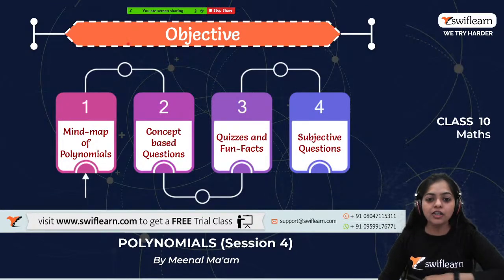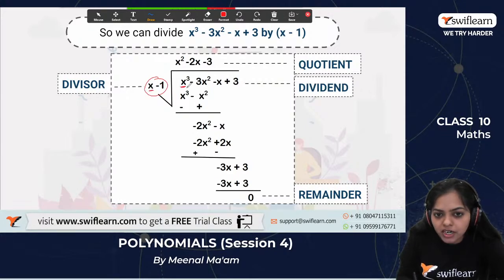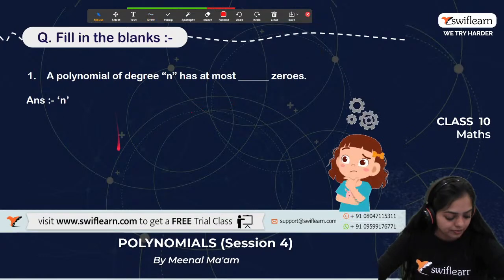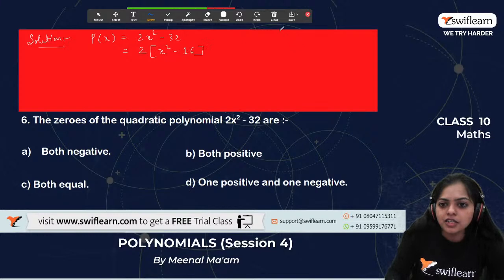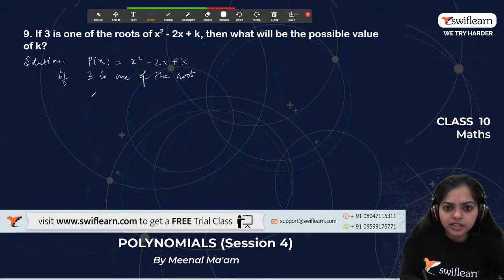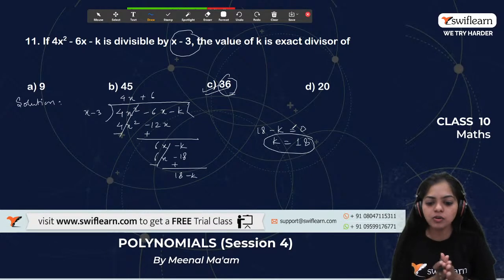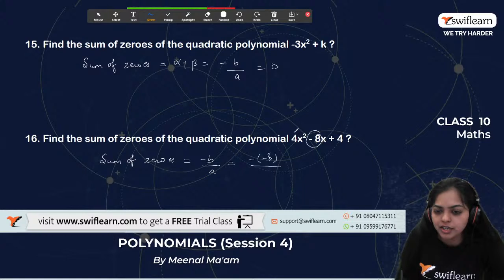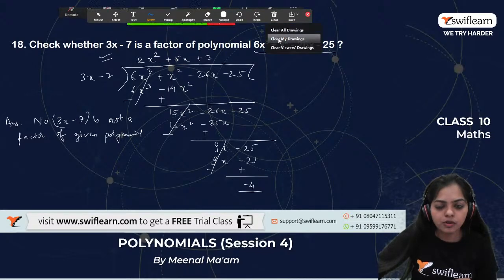Polynomials | Mind-map of Polynomials | Class 10 Maths | Online Classes | Session - 4 Swiflearn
Polynomials | Polynomials Class 10 | Polynomials Class 10 Maths | Class 10 Maths | Online Class 10 | Class 10 Online | Swiflearn | Swiflearn Online Classes | Online Class

This is LIVE Online Class Session 4 from the Chapter: Polynomials, from CBSE Class 10 Maths. In this session of Polynomials Class 10, Meenal mam will introduce to Polynomials and will take you through the following topics:

00:00 - Introduction
09:32 - Division Algorithm for Polynomials'
19:17 - True or False

To Download FREE Revision Notes for Polynomials Class 10 Maths,

🔸Stay in touch:
Polynomials can be linear (x), quadratic (x2), cubic (x3) and so on, depending on the highest power of the variable. The number of zeroes of a polynomial is equal to the degree of the polynomial, and there is a well-defined mathematical relationship between the zeroes and the coefficients.

What are zeroes of a Polynomial?

A zero is a value for which a polynomial is equal to zero.
When you set a polynomial equal to zero, then you have a polynomial equation
where the equations roots are same as the polynomial’s zeroes.
A root is a value for which a polynomial equation is true.
Example: The polynomial x – 5 has one zero, that is x = 5. And the polynomial equation x – 5 = 0 has one root, that is, x = 5.